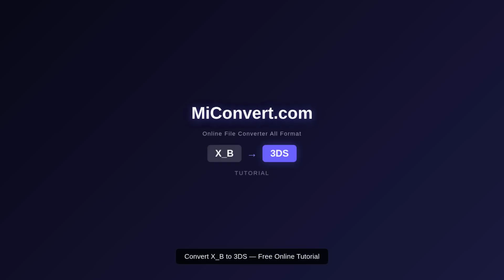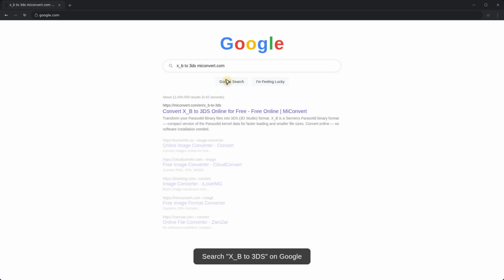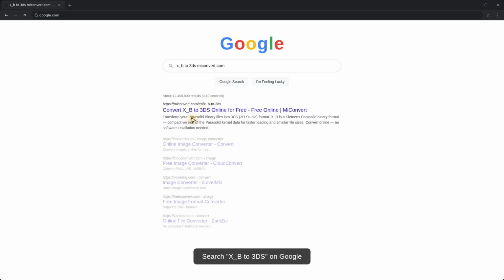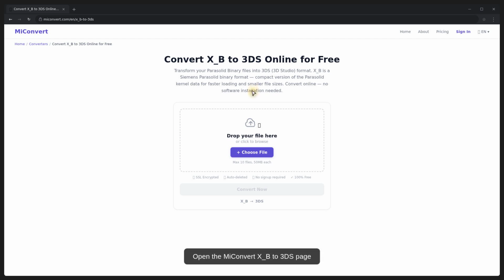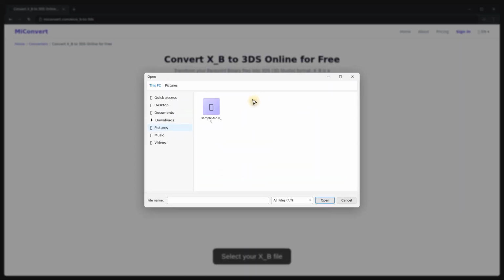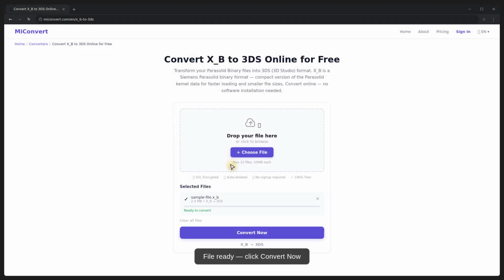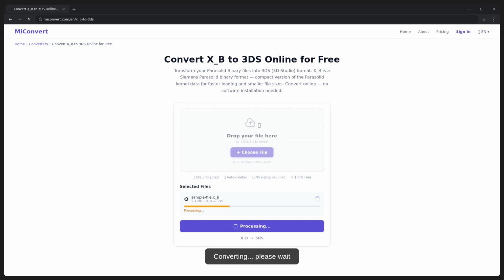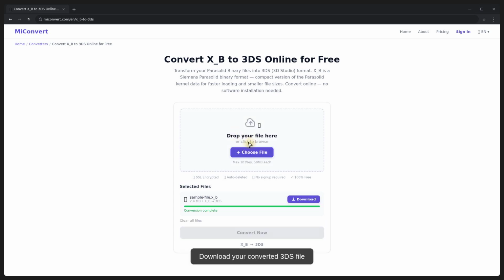How to Convert X_B to 3DS in Seconds (Free & No Quality Loss)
Are you struggling with how to convert your X_B file to 3DS format? Don't worry, in this video I will reveal a super convenient tool to help you change your file extension completely for free without losing the original quality!

⏳ Quick steps view:
0:00 - Introducing the X_B format issue
0:06 - Finding a solution on the browser
0:14 - Accessing the MiConvert website
0:20 - Uploading the X_B file to be converted
0:28 - The conversion process to 3DS
0:35 - Online conversion system at work
0:41 - How to safely download the 3DS file
0:48 - Summary